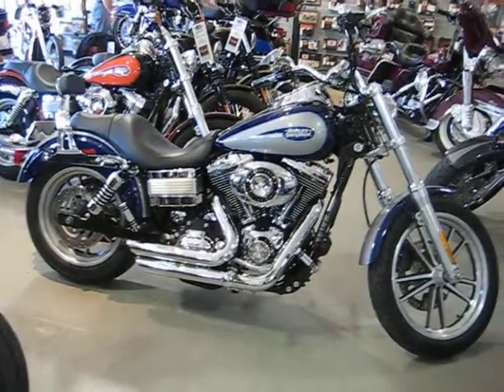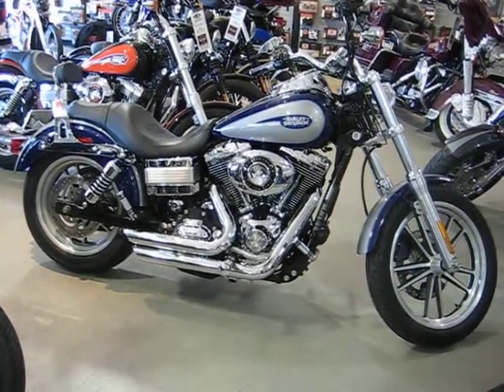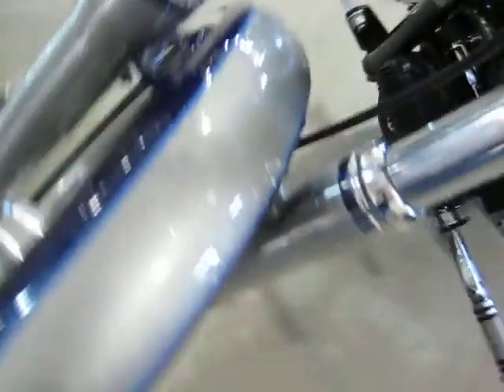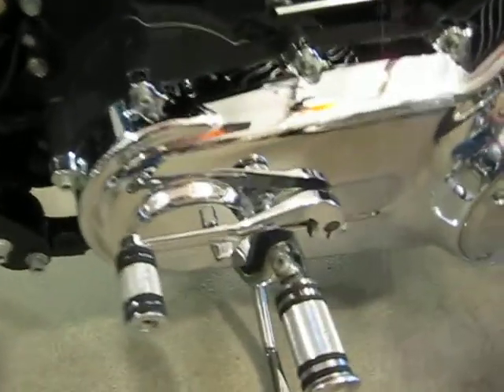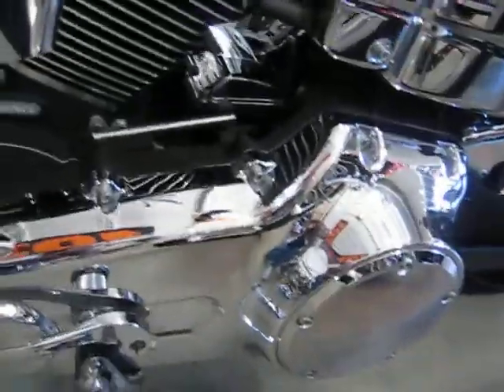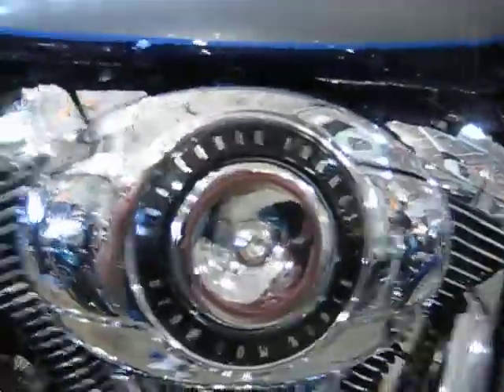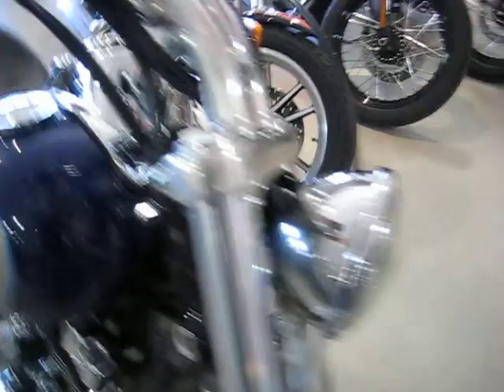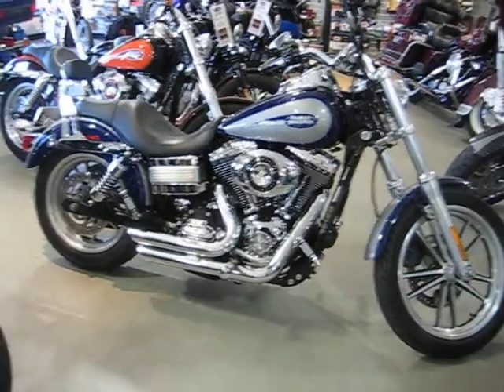FOR SALE 2007 HARLEY-DAVIDSON FXDL LOWRIDER U520 2007 FXDL FOR SALE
YOU MUST REFER TO: EBAY U520 WHEN MAKING INQUIRIES.
ASK FOR BOB OR BYRON
COBALT BLUE/SILVER.
96" ENGINE, 1584 CC, 6 SPEED TRANNY, 49MM FORK TUBES, MID-GLIDE FRONT END, CUSTOM REAR AND FRONT FOOTPEGS, CUSTOM HIGHWAY PEGS, FLAME GRIPS, LAYDOWN LICENSE PLATE HOLDER, 11 1/2" PROGRESSIVE REAR SHOCKS, CUSTOM MIRRORS, REMOVABLE PASSENGER BACKREST, REAR DIRECTIONAL RELOCATION, VANCE & HINES SHORT SHOTS, STAGE 1 KIT, HI-FLO AIR CLEANER + MORE.